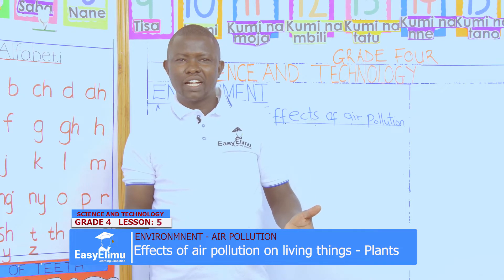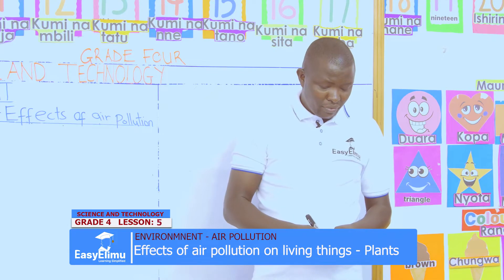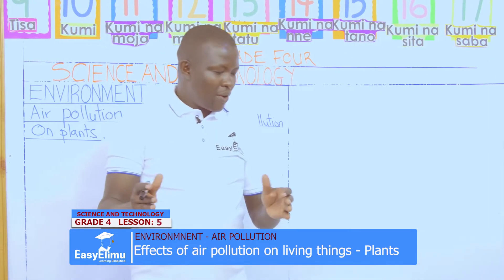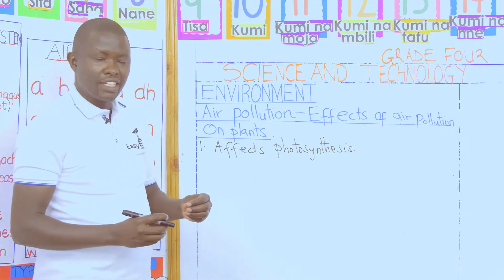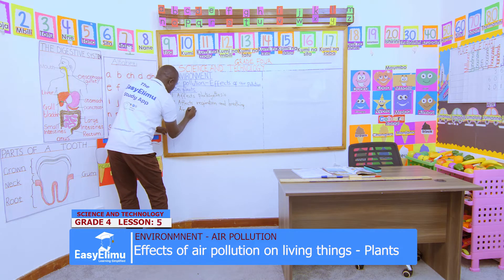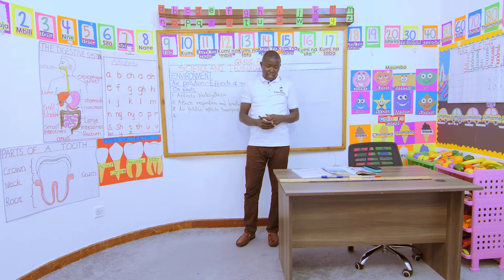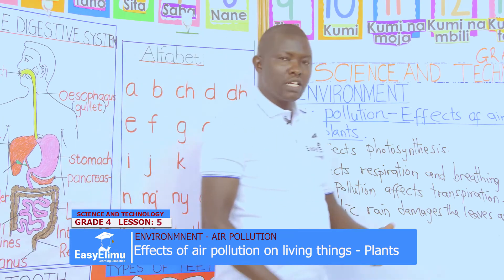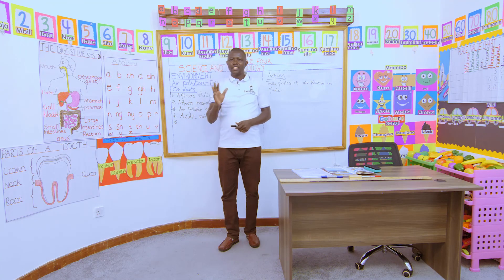The effects of air pollution on living things: plants | Grade 4 Science and Technology | EasyElimu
Join us as we learn about the effects of air pollution on plants in this grade 4 science and technology video lesson!